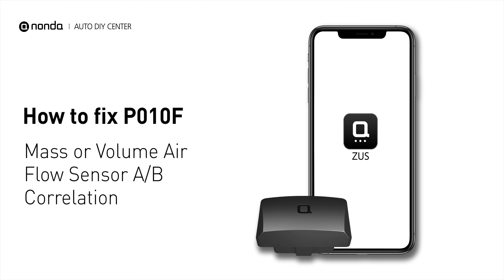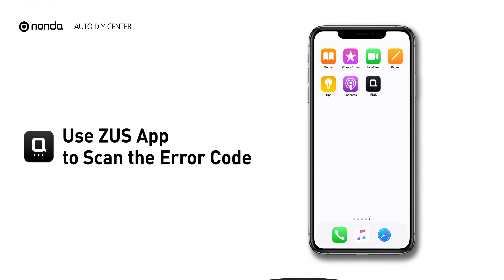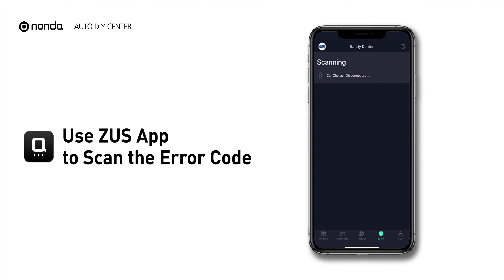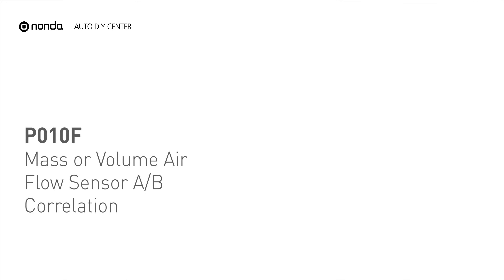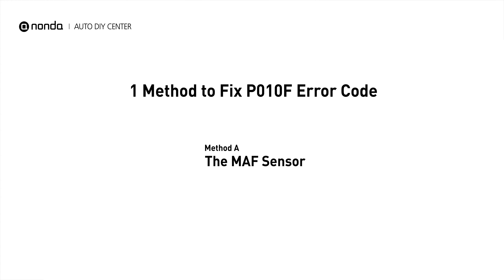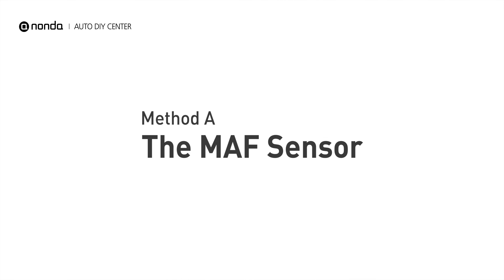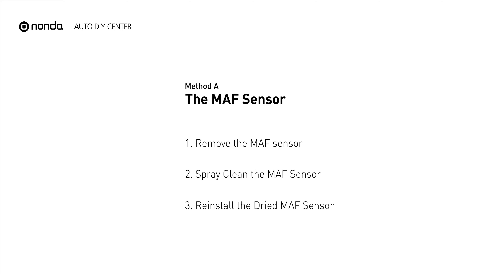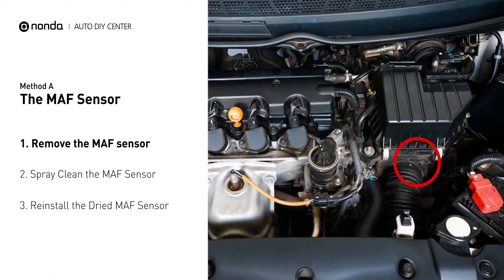How to Fix P010F Engine Code in 2 Minutes [1 DIY Method / Only $9.45]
Claim your FREE engine code eraser

This video shows you How to Fix Engine Code P010F in the easiest, quickest, and cheapest way. 1 practical solution to fix the P010F error code. 1 simple DIY solution to repair P010F.

Engine Code P010F: Mass or Volume Air Flow Sensor A/B Correlation. It means that the powertrain control module has detected a malfunction with the mass airflow system. Mass Air Flow Sensor. How to replace MAF sensors. How to clean MAF sensors. Tips and tricks for replacing the MAF sensor in your car and fixing code P010F. Tips and tricks for cleaning the MAF sensor in your car and fixing code P010F.

Fix Engine Code P010F Easy DIY Method A | The MAF Sensor
1. Remove the MAF sensor
2. Spray clean the MAF Sensor
3. Reinstall the Dried MAF Sensor

0:00 What is P010F
0:33 Method A - The MAF Sensor
1:08 Claim a FREE Engine Code Eraser